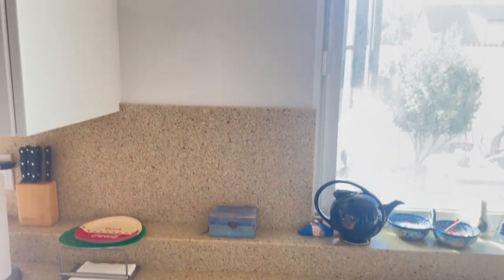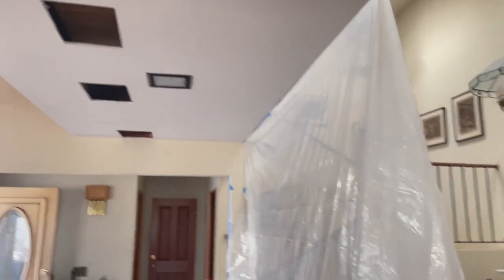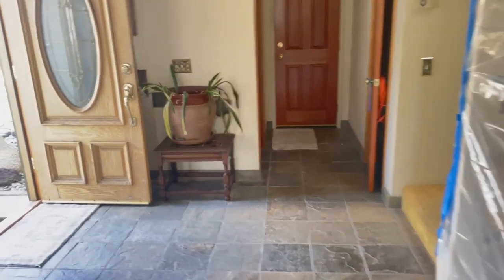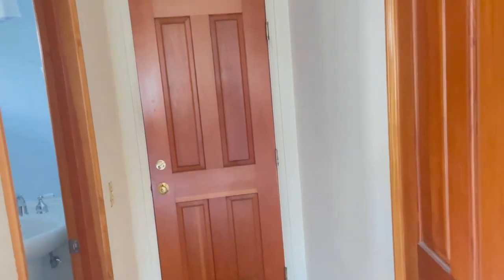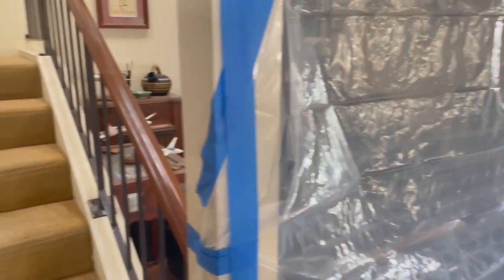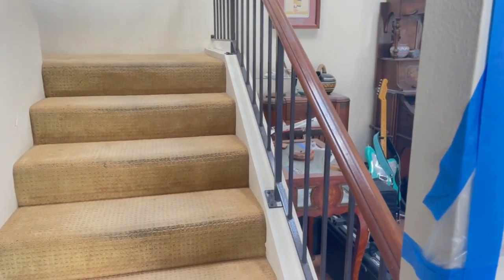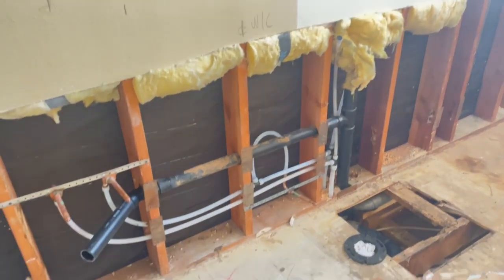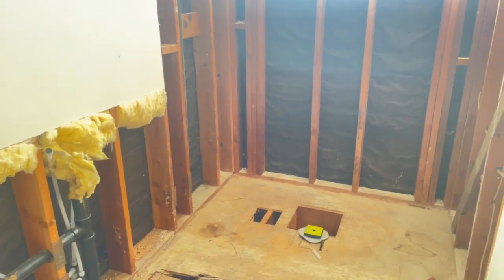Dr. Jet demonstrates why there haven't been many boating videos lately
Dr. Jet Laboratories is getting torn up!